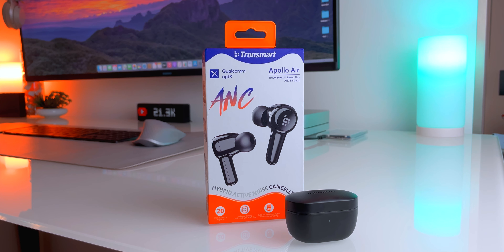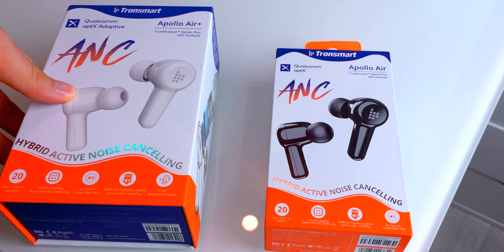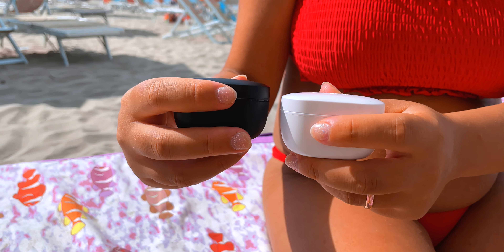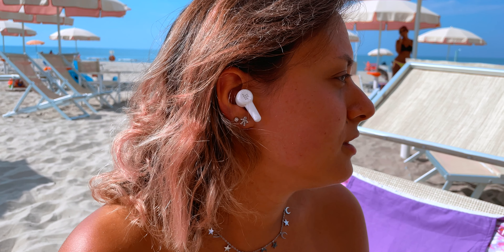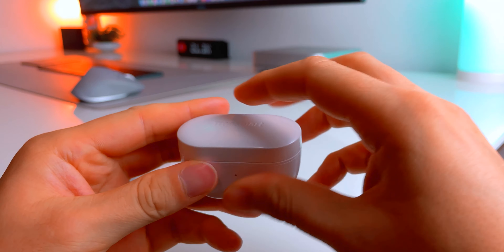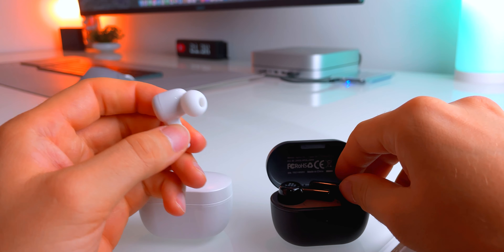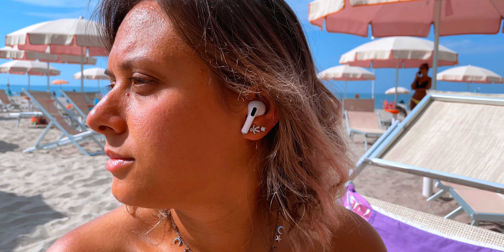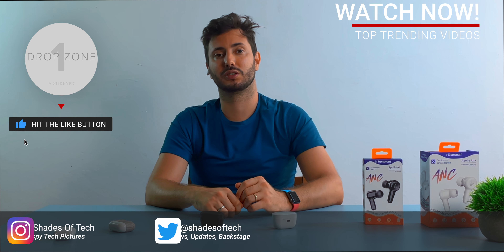AirPods Pro killer? Tronsmart Apollo Air / Air+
In this episode we review the Tronsmart Apollo Air / Air+ starting at $70 they deliver a set of high end features but are they ApirPods Pro killer?

✓ Airpods Pro

►► Timesteps
00:00 - HERO SHOT
00:30 - INTRO & DISCLOSURE
01:01 - UNBOXING
01:31 - DESIGN
02:27 - 70$ ANC
02:57 - SOUND QUALITY
03:34 - BETTERY
04:13 - LATENCY
04:45 - DOWNSIDES
05:32 - PRICE
06:16 - AIR OR AIR+ ?
06:36 - OUTRO

►► Studio Gear
⬡ Camera: Lumix DMC G7 4k
⬡ Lens: Lumix G 25mm f1.7 ASPH
⬡ Lens #2: Lumix G vario 14-42 mm f3.5-5.6 ASPH
⬡ Ext. Display: LG 27 UK 850 4k HDR+
⬡ Editing Mac: 2020 M1 Mac mini 8 Gb